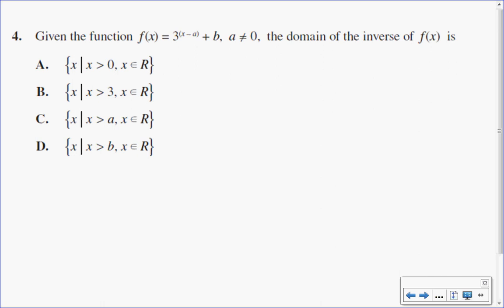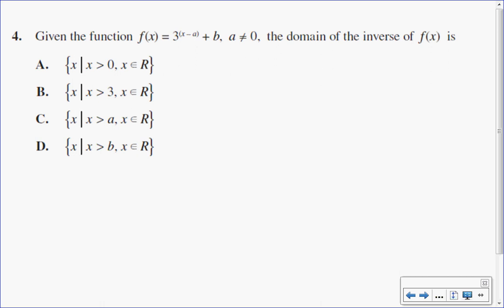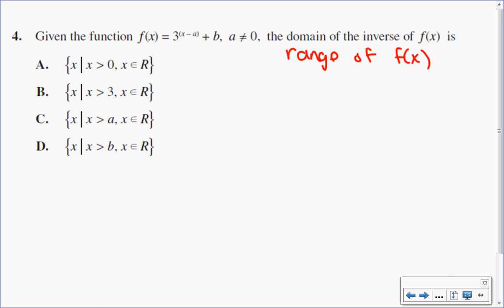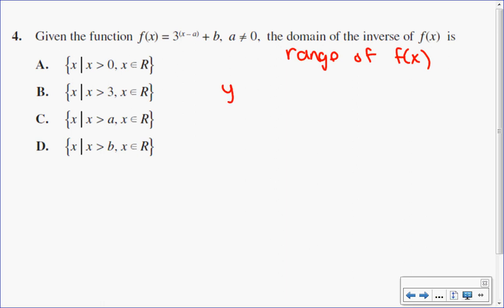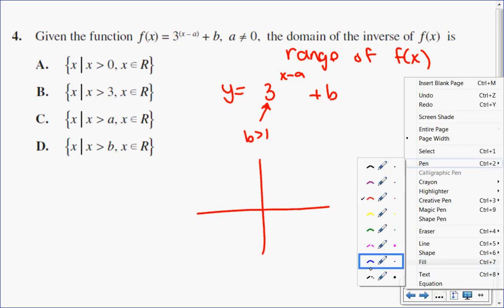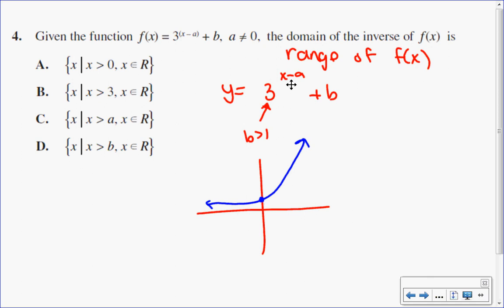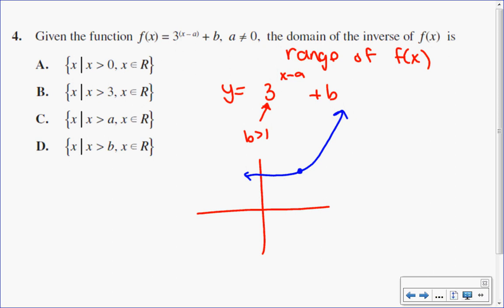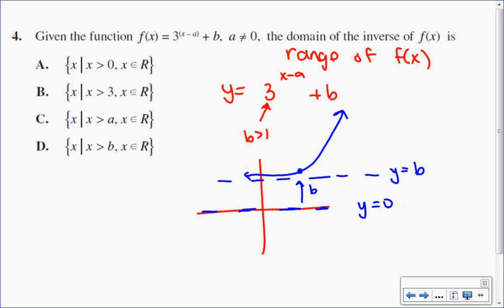Given a function, find the domain of its inverse